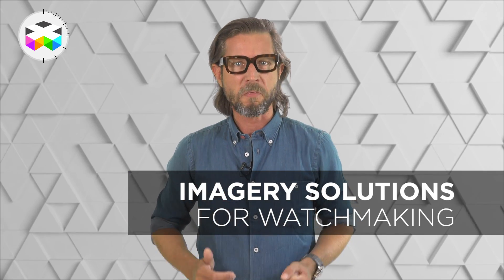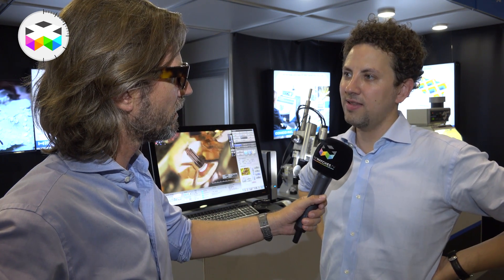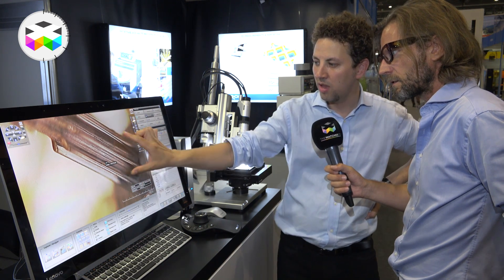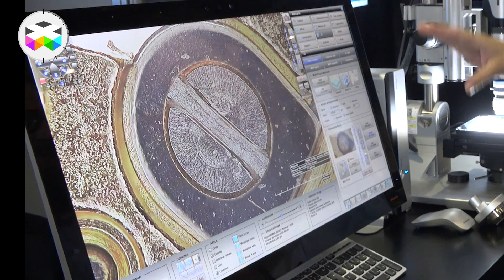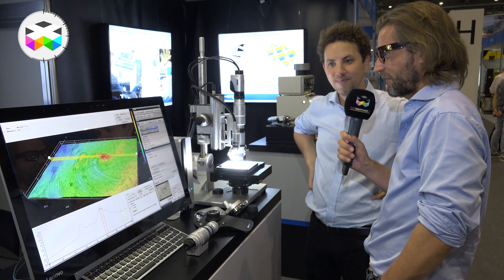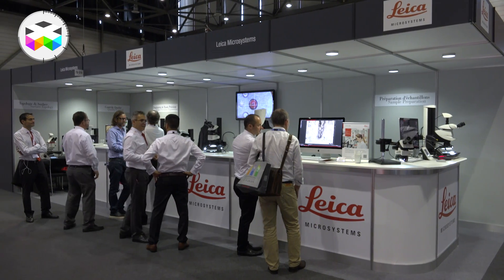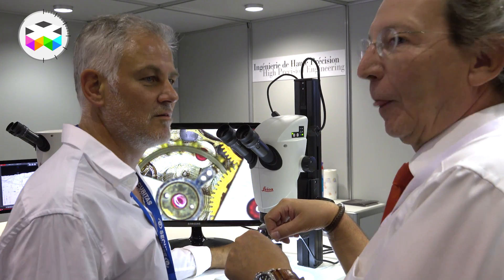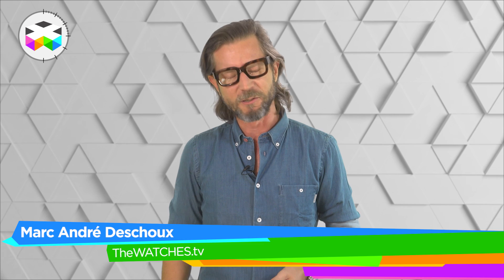Fantastic Optical Solutions for Watchmaking from Leica and Hirox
In this report we come back on two super cool optical solutions recently seen during the EPHJ trade fair. The first one comes from Japan and the Hirox company with an amazing system enabling you to view every detail of your watch in almost any positions and actually scan in 3D what you see.

The other solution comes from the super famous German optic manufacturer Leica and they presented a binocular using totally new technology with different stereoscopic lenses and it's your brain that merges the two to create a perfect image to work.